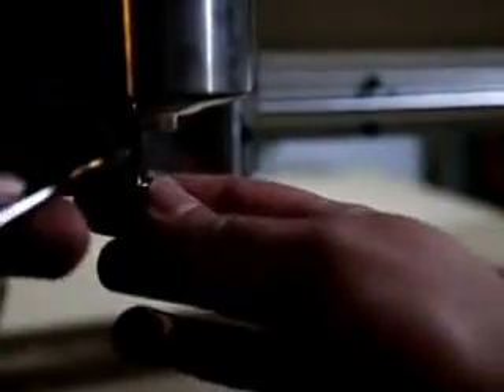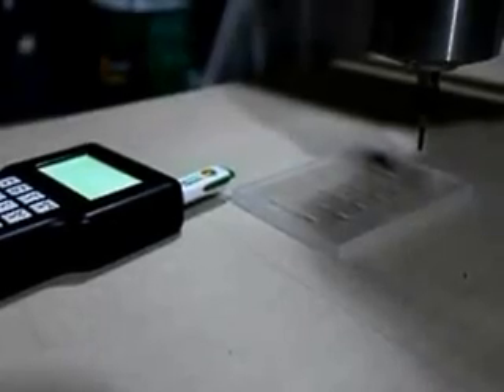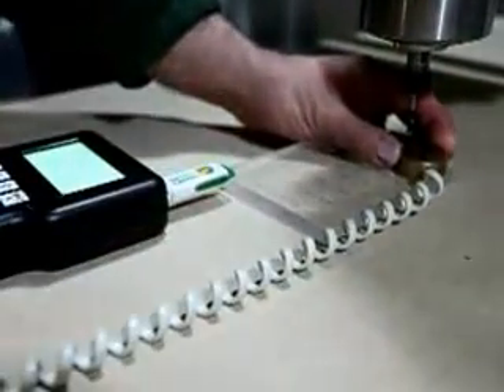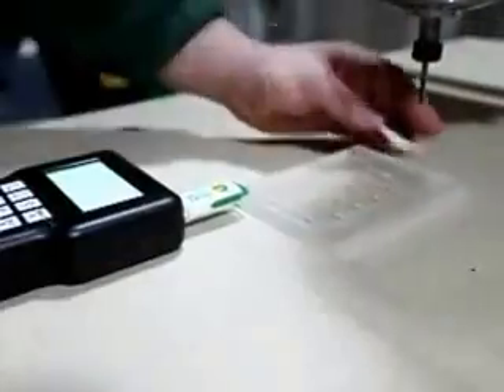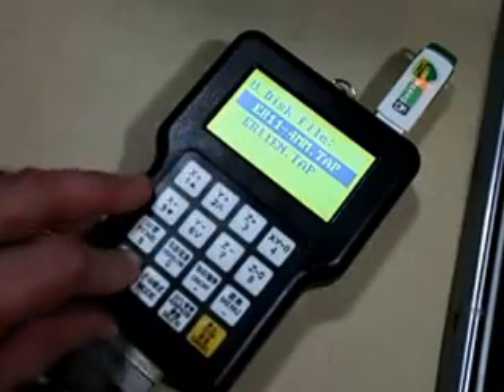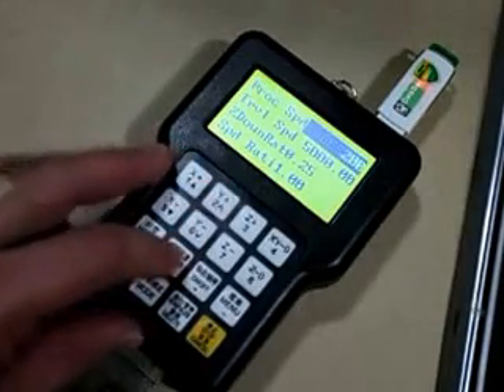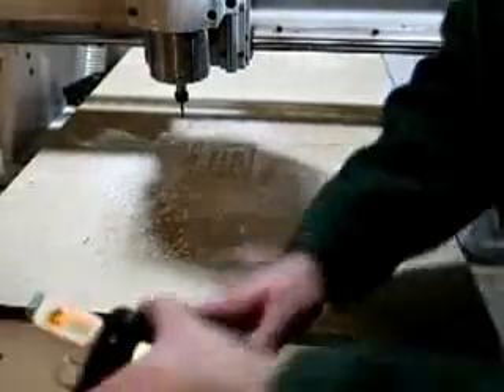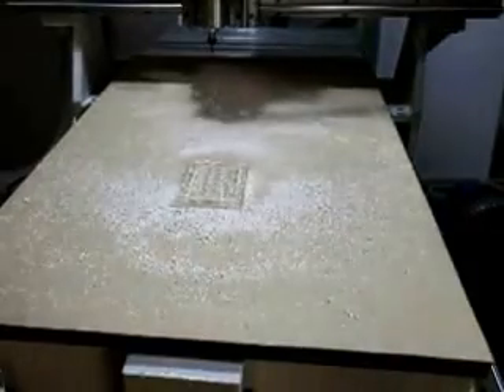( Cnc Router SF1325AT )01127786393 ماكينة حفر الخشب لعمل ادق التصميمات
مساحة العمل 130*250
- موتور الحفر HSD ايطالى(5ك واط)
- موتور ماسح اتربة
- موتور شفط فاكيوم لتثبيت الخامة
Hand control ) G-code file )
Artcam9 Software
- محركات كورى لاعطاء قوة وثبات وتحمل وسرعة اكبر للماكينة اثناء العمل
- اماكنية العمل من خلال توصيل فلاش ميمورى عن طريق USB
جميع المواتير stepper
يعمل على خامات (الاخشاب- الواح اليكوبوند-االاكريلك-الرخام-الزجاج -المعادن)
ضمان عام شامل قطع الغيار والصيانة والدعم الفنى وخدمة مابعد البيع مدى الحياة
للاستعلام
لمشاهدة فيديوهات الماكينة وهى تعمل برجاء فتح الرابط التالى وعمل اعجاب على الصفحة :